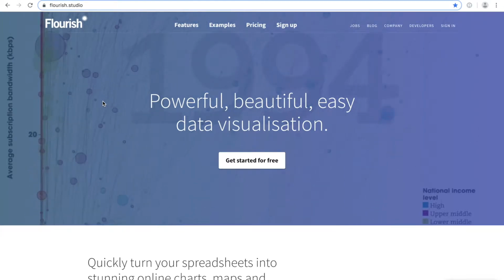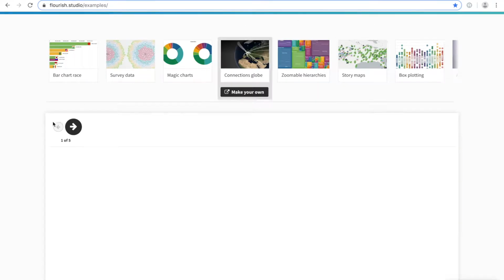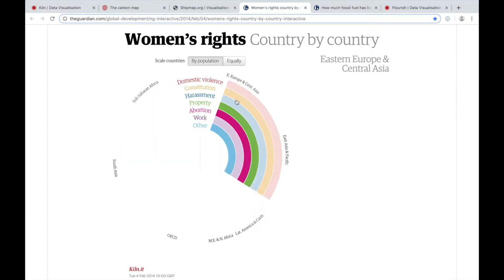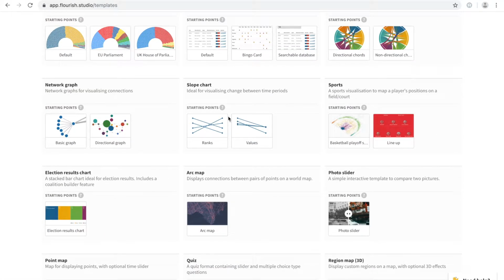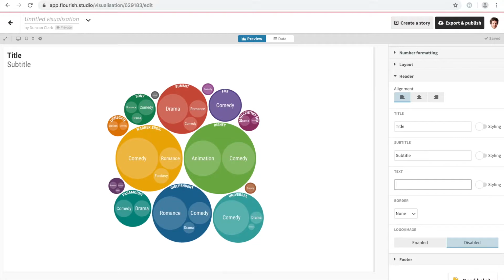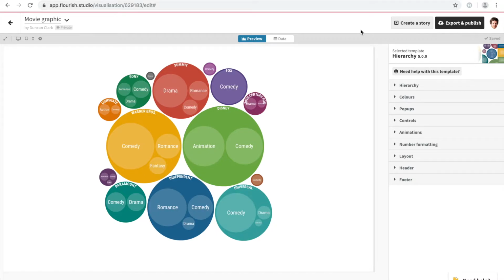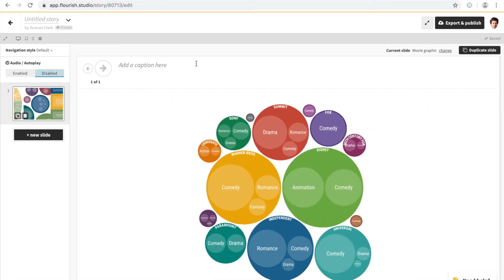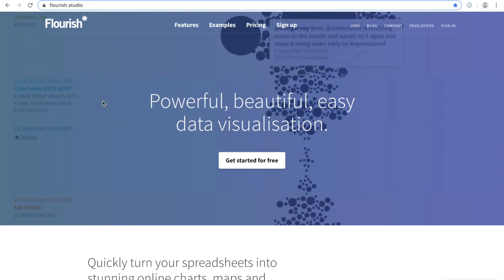Flourish demo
An overview demo of Flourish, a tool for data visualization, presentation and interactive storytelling